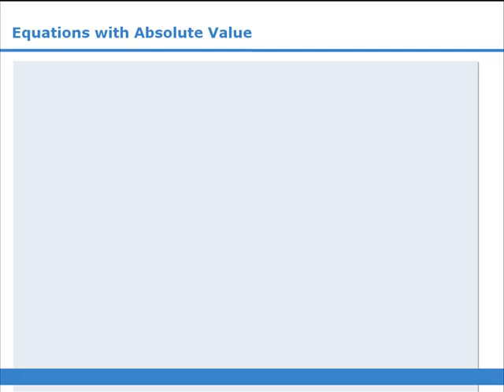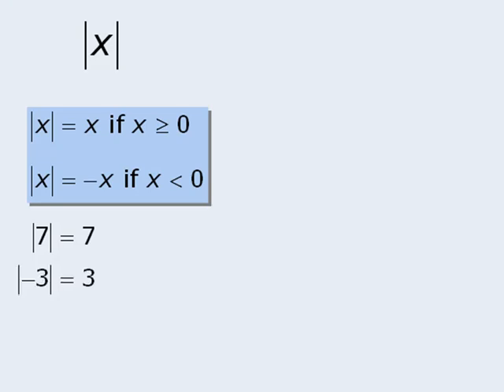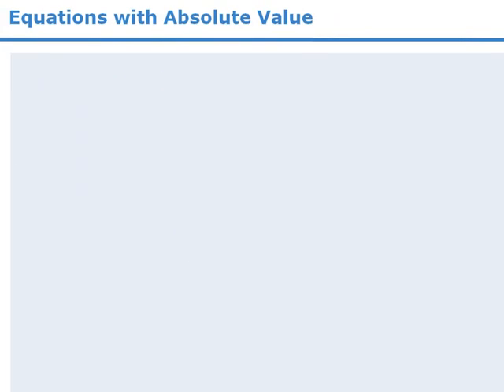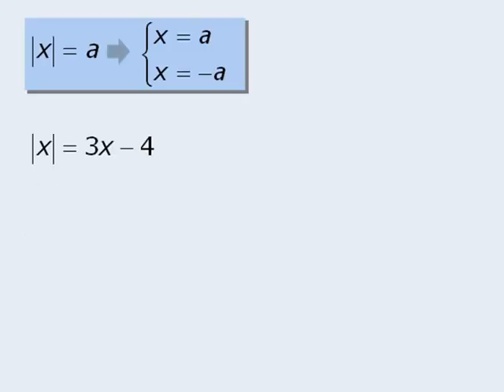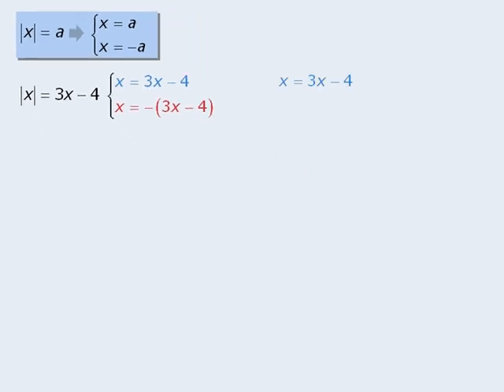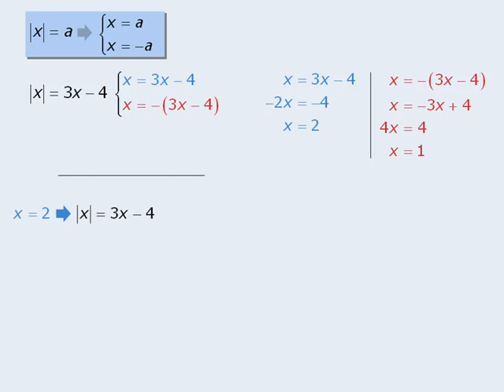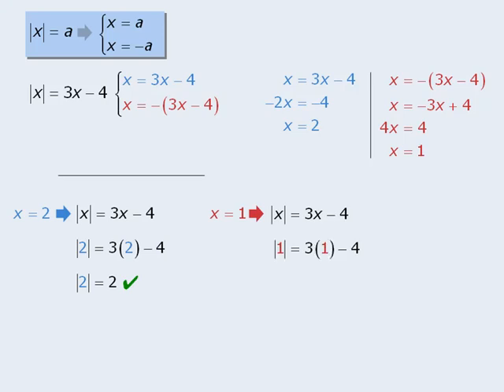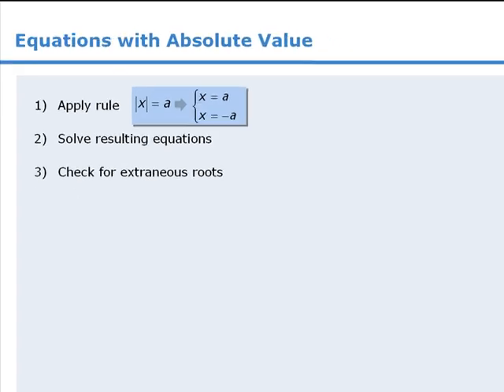25. GMAT Lesson - Absolute Value Equations